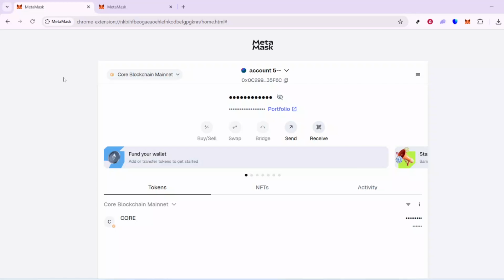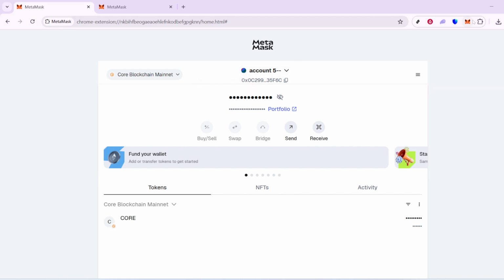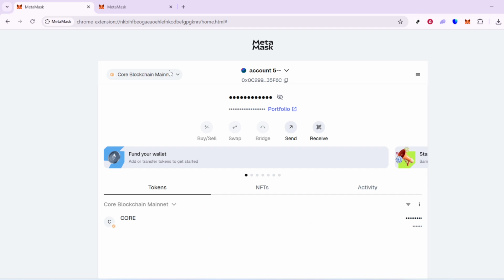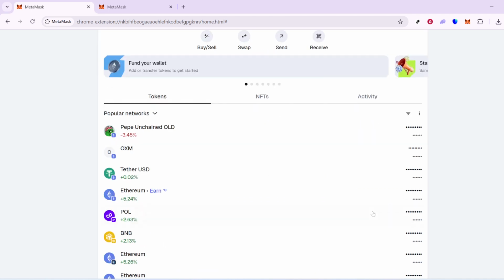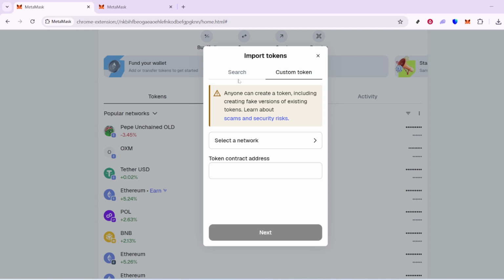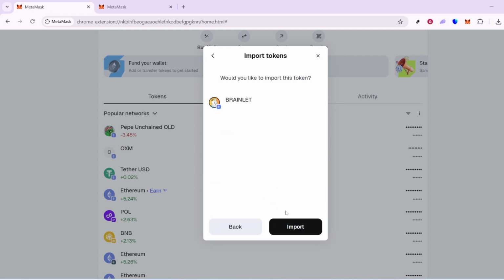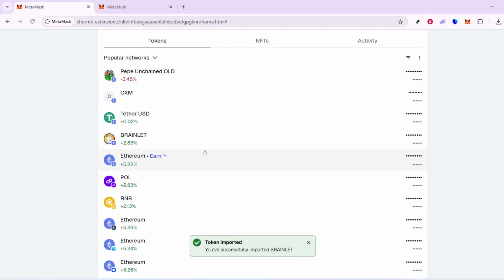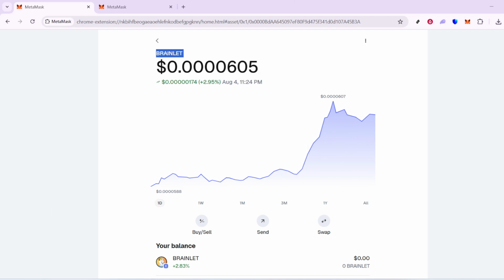Can t Find Tokens on MetaMask 2025 👉 Here s How to Fix Missing Tokens